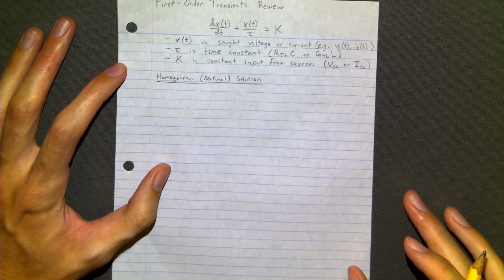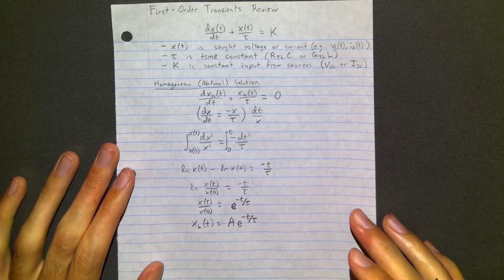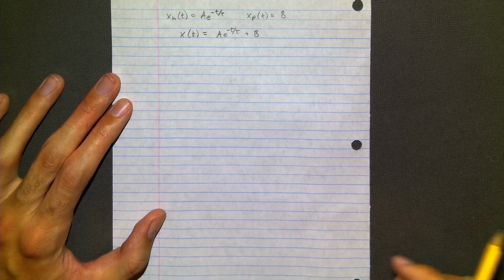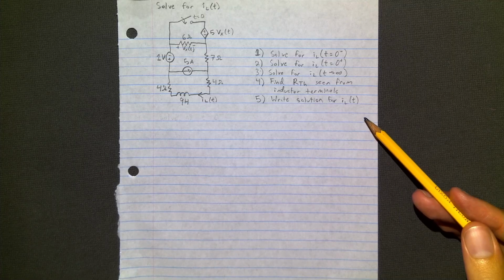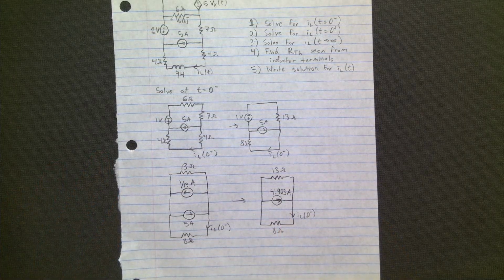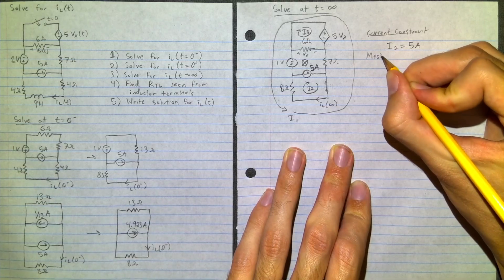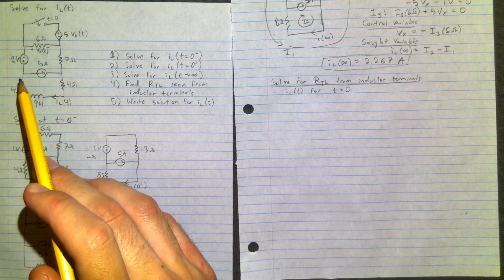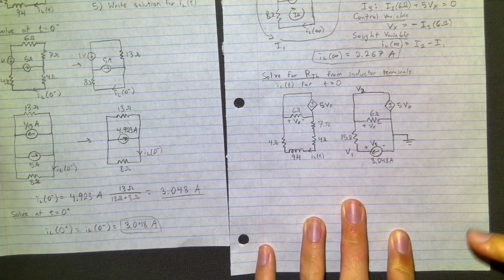First Order Transient Circuits Review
0:00 - Generalized solution for the differential equation
8:33 - Example problem
9:14 - Solve at t=0-
13:20 - Solve at t=0+
13:54 - Solve at t=infinity
18:29 - Find RTh seen from inductor terminals
24:12 - Final transient expression for iL(t)